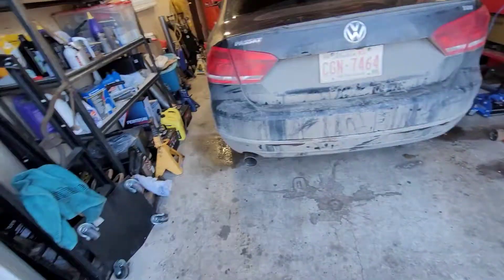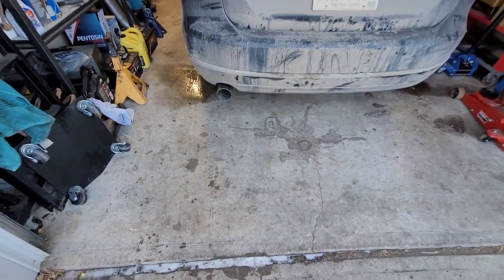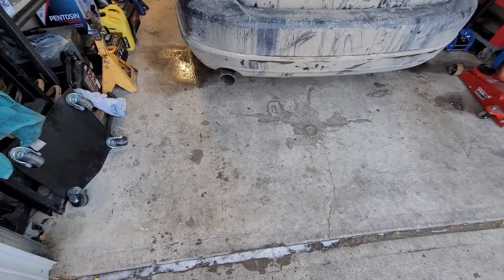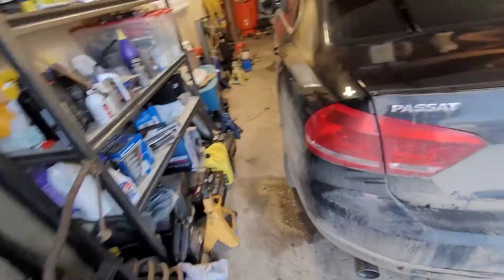3.5" TDI Straight Pipe Exhaust First Start. Stage 1 Tuned. (Speakers up)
This video is the first start of the 3.5" Straight pipe Exhaust on my VW PASSAT 2.0 CR TDI. It sounds pretty good. has a small rattle that will be fixed, not much room for a pipe that big.